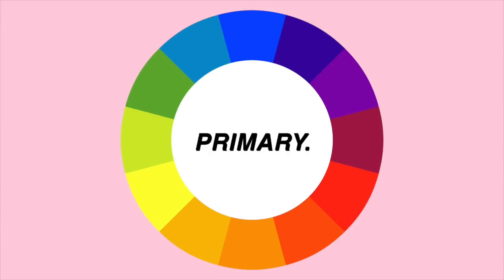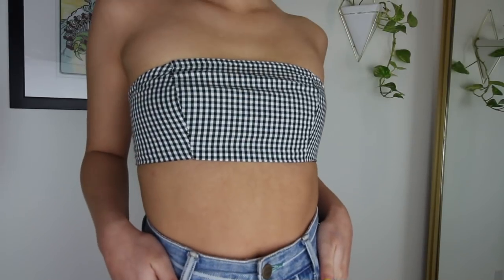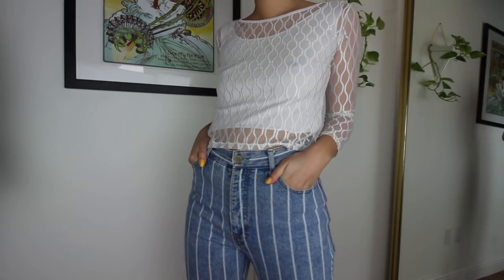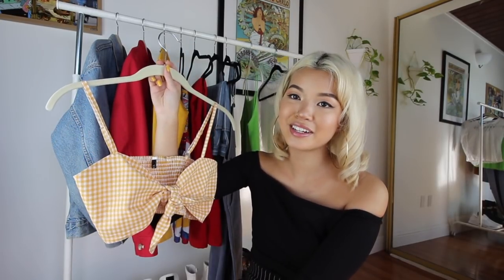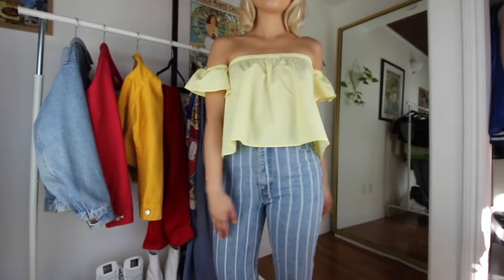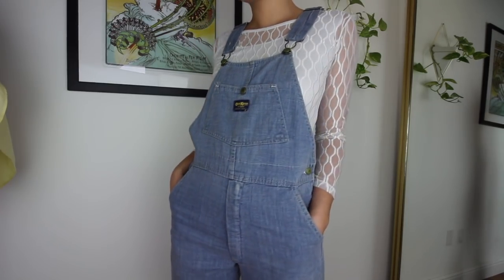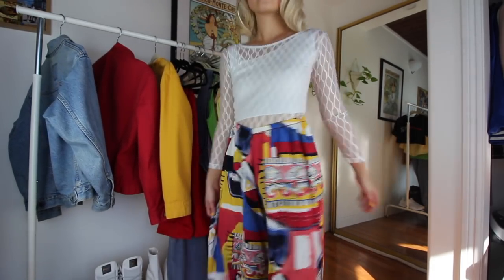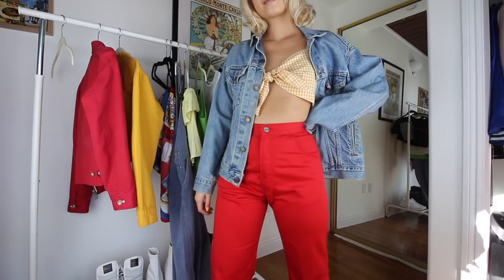Spring Capsule Wardrobe with COLOR! 🌈 2018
Easy ways to add and style color in your spring capsule wardrobe! ↴ 🔥

most of the spring capsule wardrobes that I have seen rely heavily on neutral colors - like white, black, grey, tan, etc. - so I wanted to show you how easy it is to mix and match color without compromising versatility! 🌈

a lot of these pieces were thrifted so it goes to show how easy it is to build your closet off of basics on a low budget. but just because you are spending less on your clothes does not mean that you shouldn’t treat them the same as you would any of your brand new, pricier pieces. I talk a lot about getting a good antiperspirant in this video cause that’s really the best way to protect your clothes - there’s really no point in spending a ton of money each season on a whole new wardrobe when you can just take proper care of your items and prevent the damage.

xx

☆ SHOP + CODES ☆
+ YAS! YOU DESERVE A VACAY! $35 OFF AIRBNB
+ MY CAMERA, GEAR, LIGHTS, 'NINA' NECKLACE, ETC.

☆ FAQ ☆
Age: 22
Ethnicity: Vietnamese American Canadian
Location: San Francisco, CA + Vancouver, Canada
Camera: Canon Rebel T5i
Software: Final Cut Pro X
All videos are filmed and edited by me unless stated.